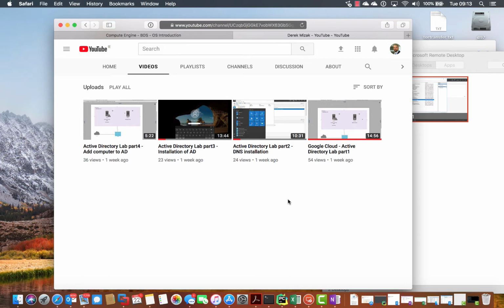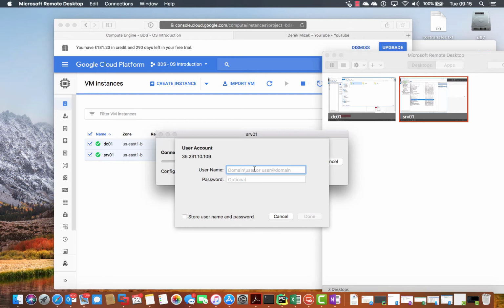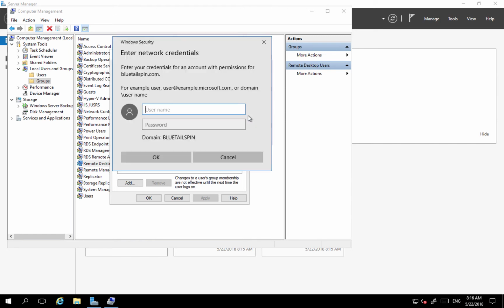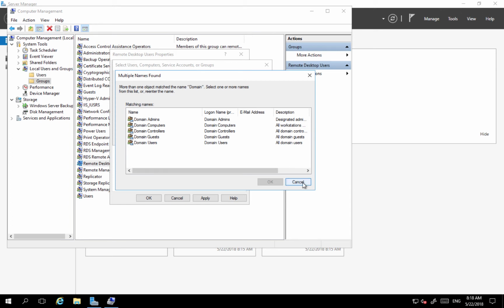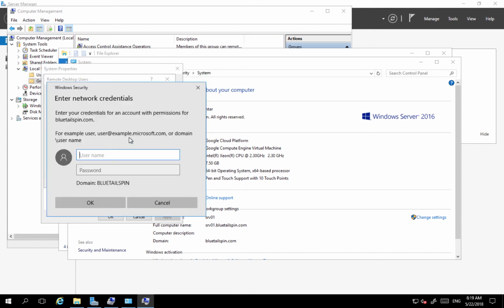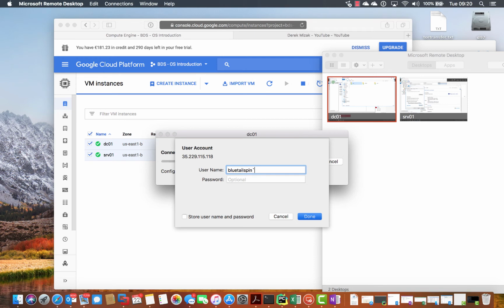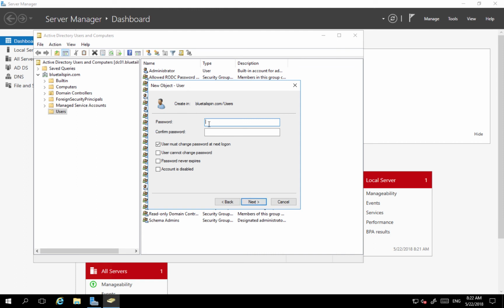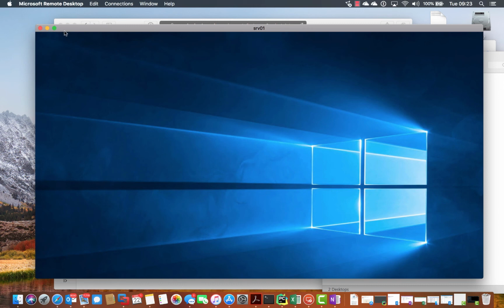Active Directory Lab part 5 - RDP to member server